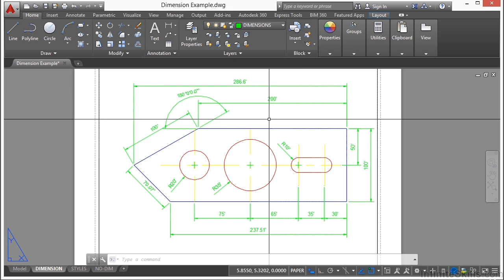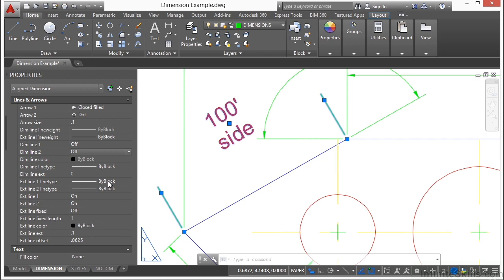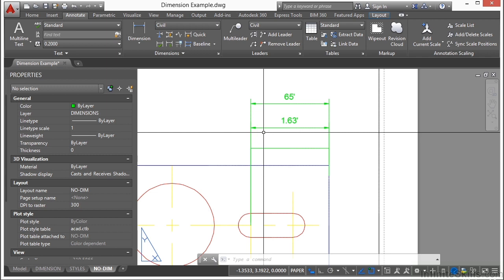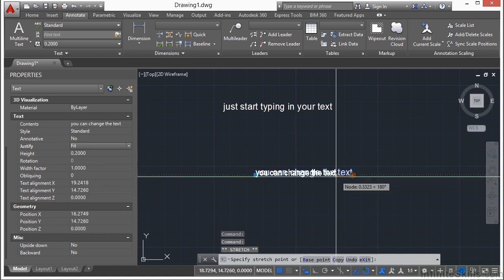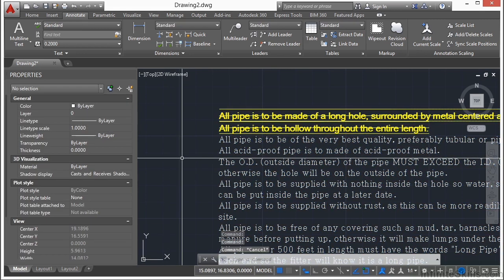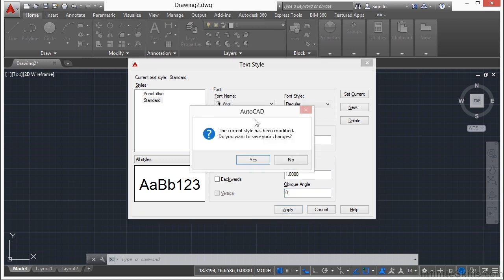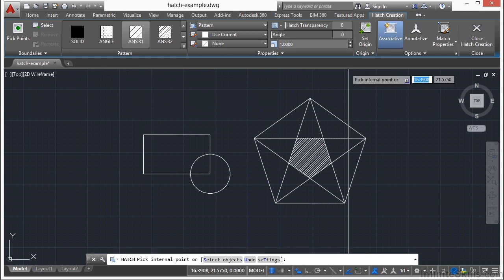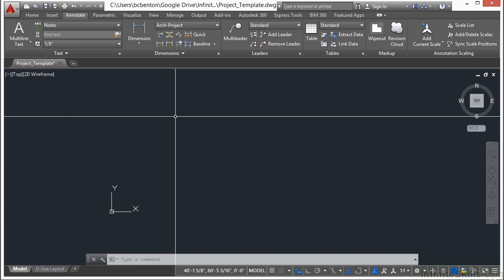10. Annotations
CHAPTER:-

00:00:00 Dimensions

00:04:09 Dimension Styles - Drill Down In Dim Town

00:07:19 Advanced Dimension Operations

00:16:15 Advanced Dimensioning Tools And Settings

00:22:12 Multileaders

00:27:32 Single Line Text

00:31:16 Multi Line Text

00:35:31 Multi Line Text Techniques

00:41:40 Wipeouts - Hiding What You Do Not Want To See

00:45:37 Text Styles

00:51:14 Tables

00:57:10 Hatching

01:03:01 Annotations - Project